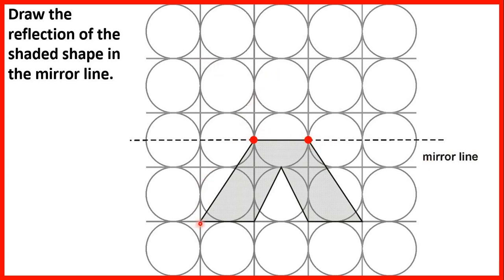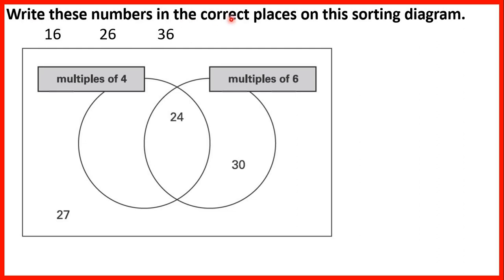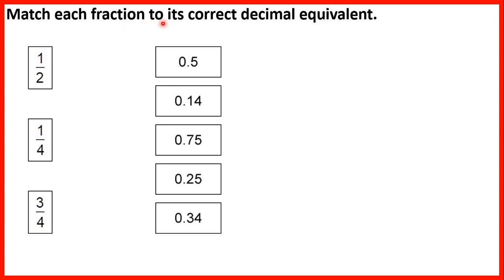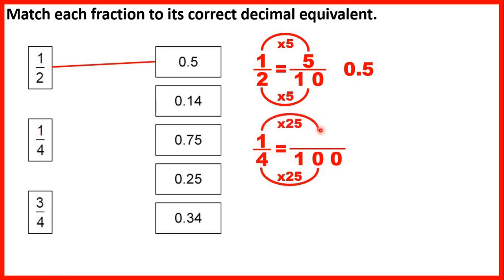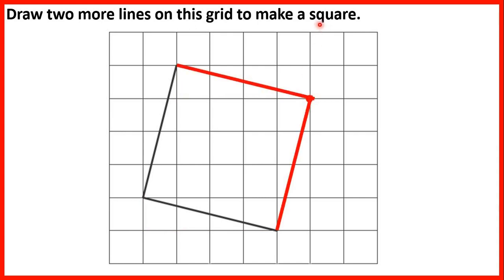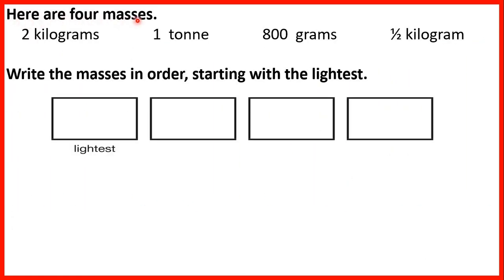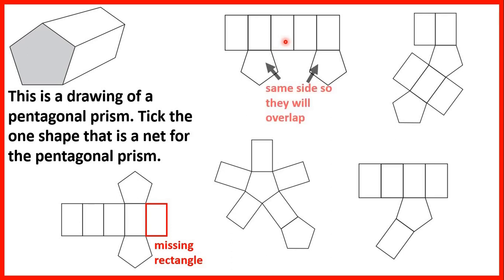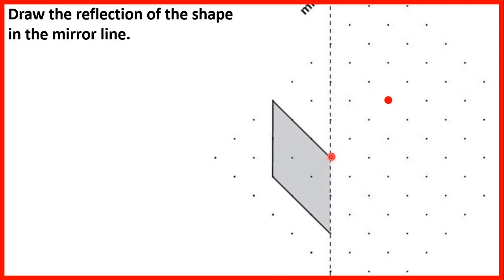Gold Reasoning Test 38